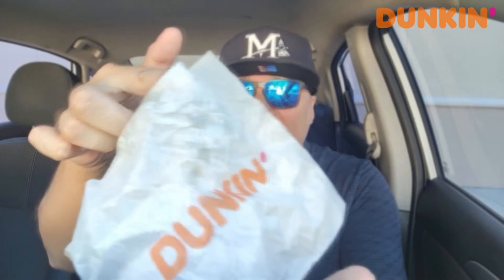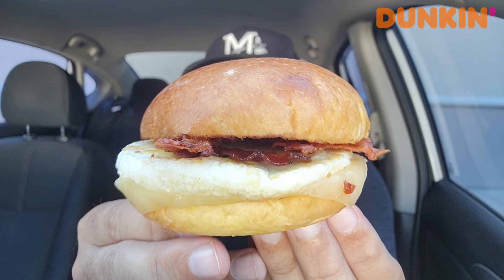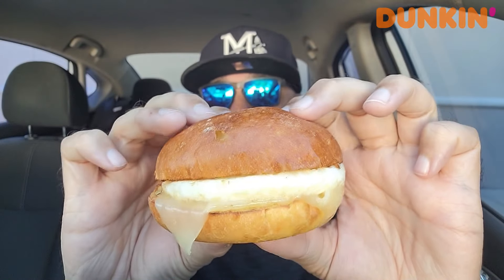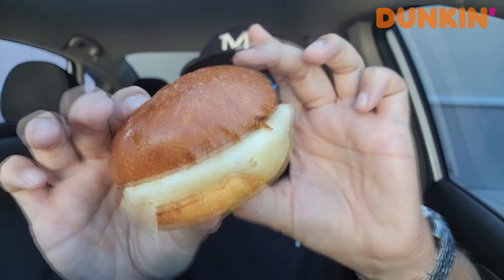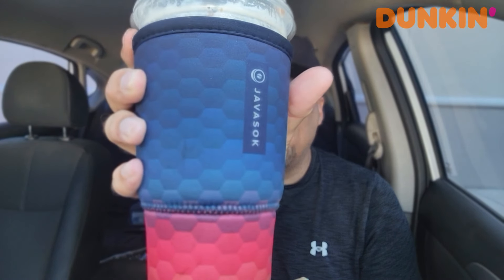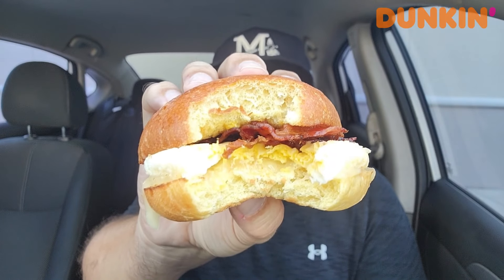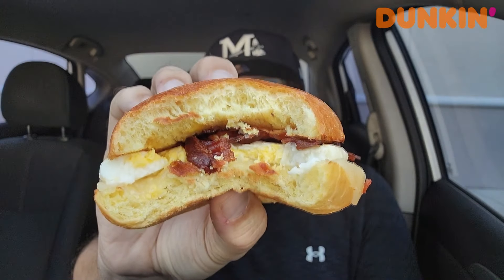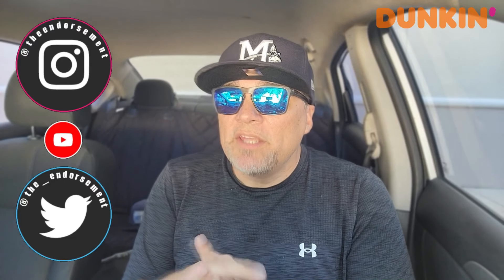Dunkin'® Hot Honey Bacon Sandwich Review! 🔥🍯🥓🥪 | W/ Mike's Hot Honey®! | theendorsement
Today I review the NEW Hot Honey Bacon Sandwich from Dunkin'! ($5.69)

This summer, Dunkin’ kicks it up a notch with Mike’s Hot Honey, combining two beloved brands for a match made in flavor heaven. Perfect for breakfast or satisfying hunger throughout the day, the Hot Honey Bacon Sandwich features hot honey bacon, egg and melted white cheddar cheese on a buttery brioche bun, drizzled with Mike’s Hot Honey® for an unforgettable sweet and spicy experience. Also debuting are the Hot Honey Bacon Wake-Up Wrap® and Hot Honey Snackin’ Bacon, marking Dunkin’s first new seasoned bacon flavor since 2019.

This sounds RIGHT UP MY ALLEY! But do I ENDORSE it?  Please watch and find out.

0:00 - INTRO - Dunkin'® Hot Honey Bacon Sandwich Review!